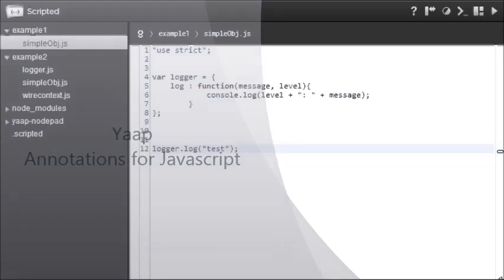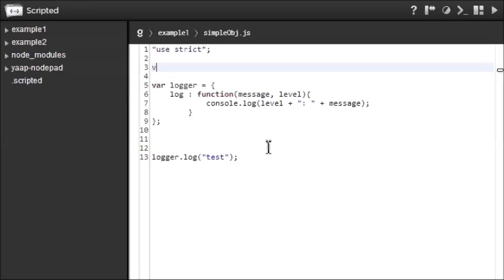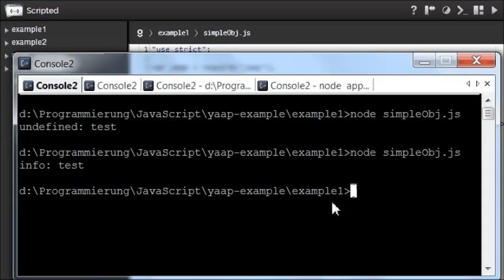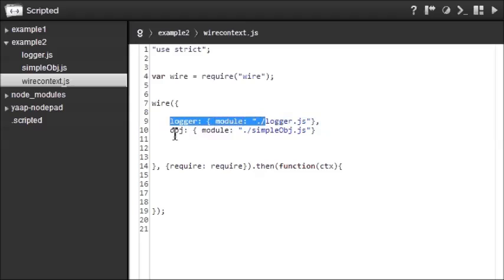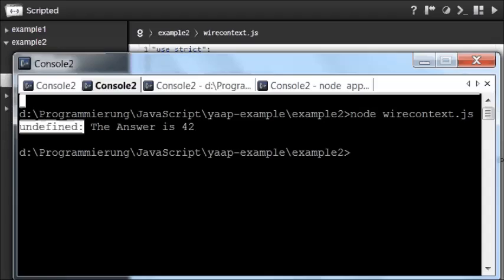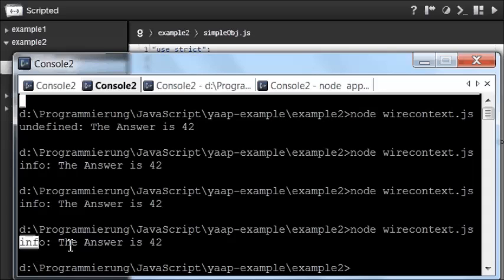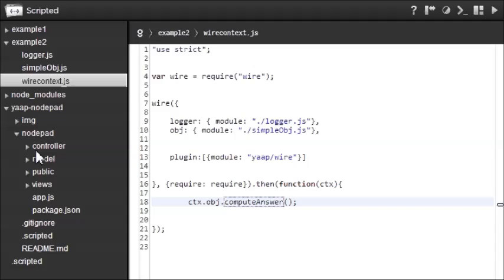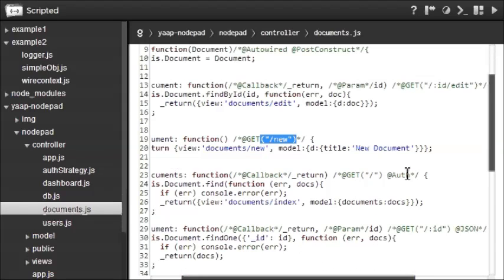Yaap Demonstration (Wire.js/ Express.js Plugin)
Demonstration of the yaap framework -- annotations for javascript.
03:17 -- Wire.js Example
07:50 -- Express.js Example